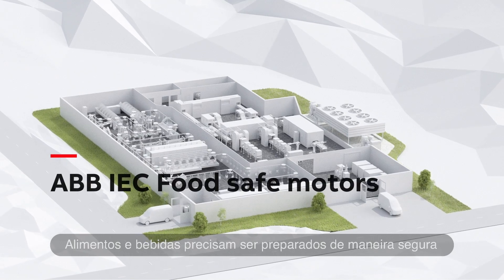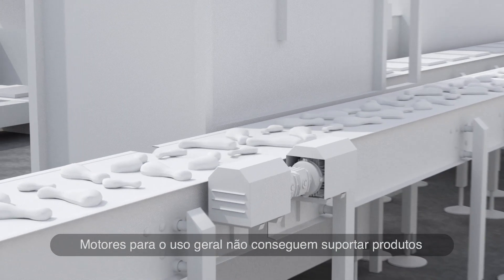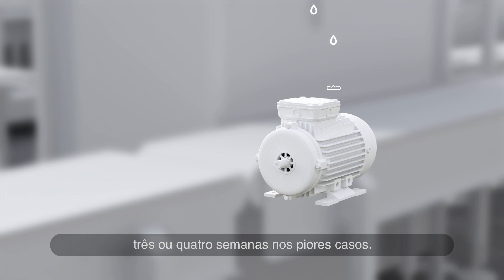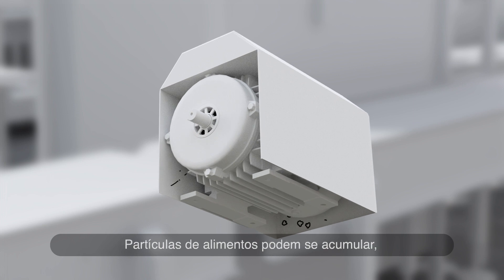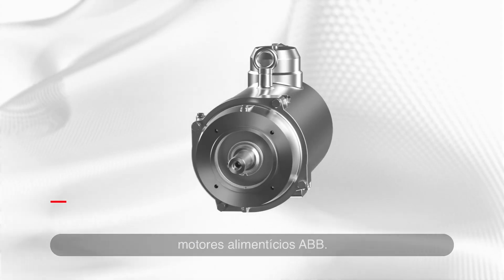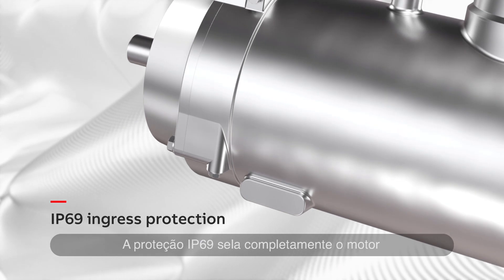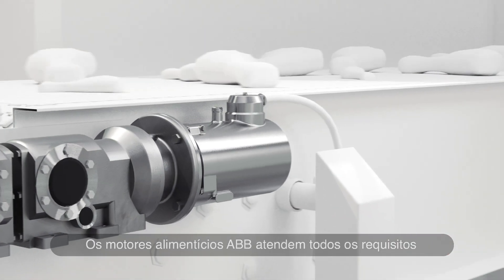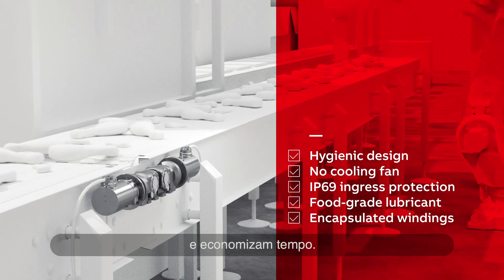Motores ABB para o segmento de alimentos e bebidas - Motor elétrico Washdown IEC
Fábricas que processam carnes, aves, laticínios e outros produtos de alto risco precisam manter suas áreas vitais higienizadas. Felizmente, há uma solução: ABB IEC Food safe motors, os motores alimentícios da ABB.